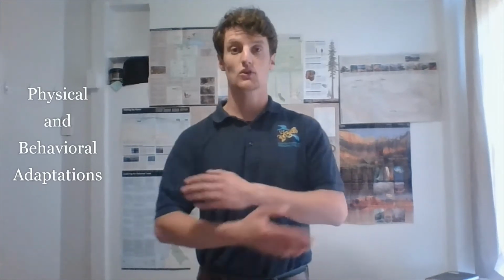Nature's Most Wanted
Follow along with Lobster as he teaches you how to create a poster to catch Nature's Most Wanted Creature!  You can access the printed materials referenced in this video by visiting